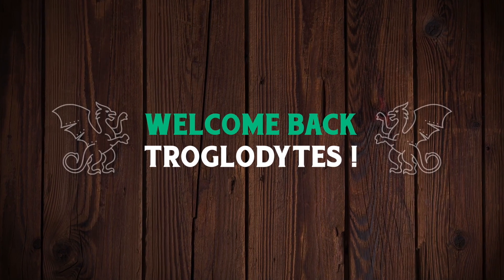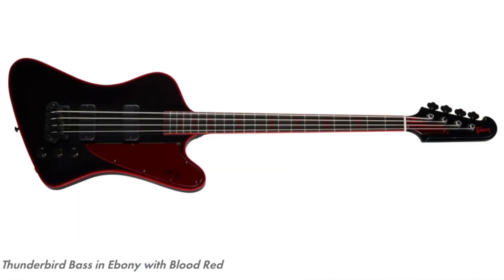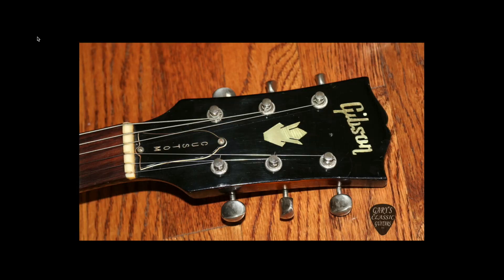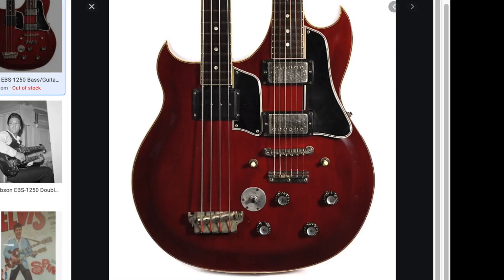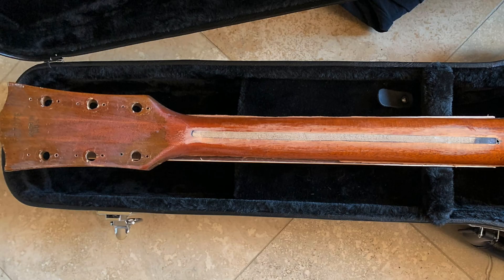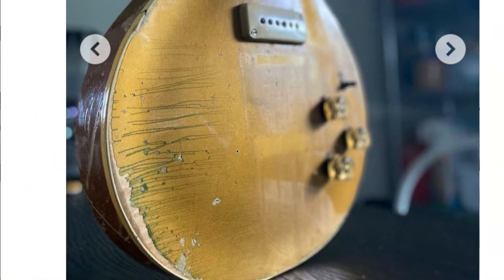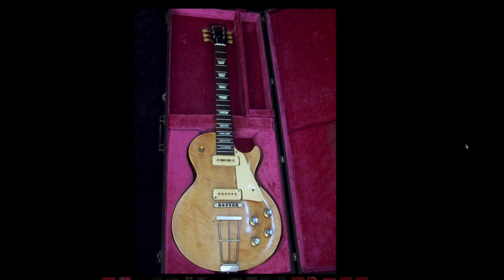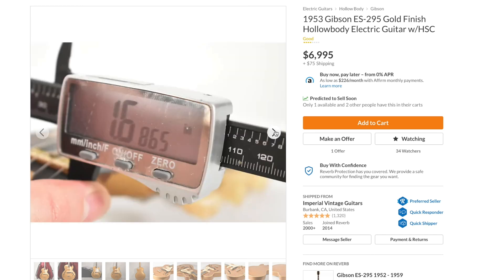I Can't Believe This! | Gibson's Next Signature Guitar + The Secret Behind JJN's Goldtop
📚 Description: A viewer of the show sent me a link to an article in Bass Magazine today where Gene Simmons explained a bit more on what is to come out of Gibson in the coming years! Needless to say - I was quite shocked to see he is having them make a Bass/Guitar double neck!

🐕 Episode Guide:
0:00 - Intro - Check Links in the Description
0:05 - Gene Simmons Gibson Recap
0:46 - Gene's Next Models
3:07 - Gene's Collectors Items
6:28 - Trogly Basketcase Les Paul Special Part 5
8:32 - Jared James Nichols Restoration 52 Goldtop has a Secret
11:05 - Another Early '52
12:03 - ES-295 Abused
13:08 - Les Paul Elegant is Gorgeous!